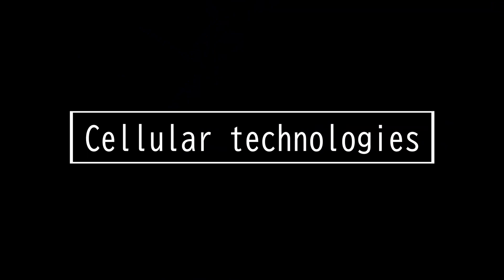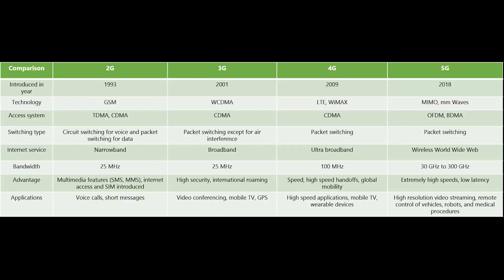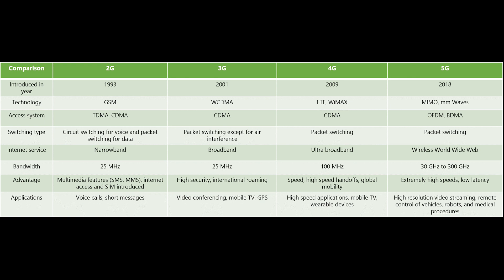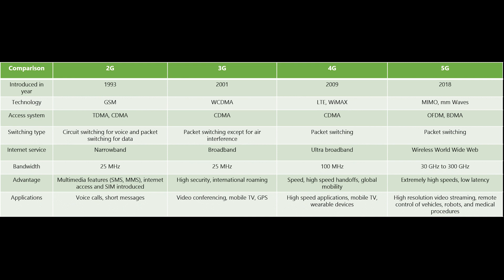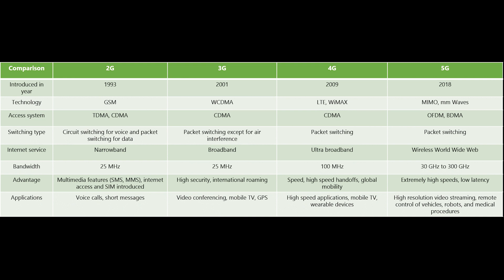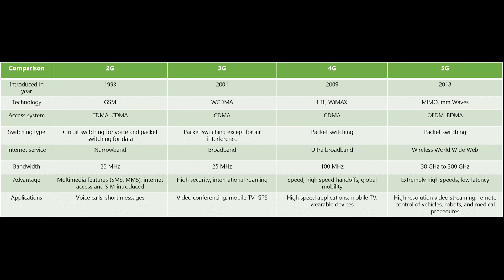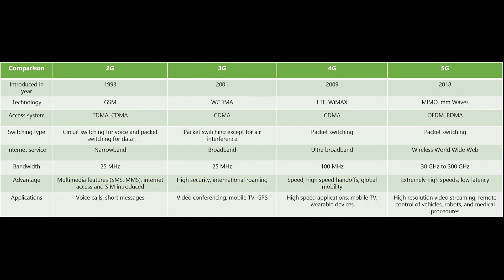Cellular technologies (1G, 2G, 3G, 4G, 5G) - CompTIA Network+ N10-008 Domain 2.30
• Cellular technologies
- Code-division multiple access (CDMA)
- Global System for Mobile
 Communications (GSM)
- Long-Term Evolution (LTE)
- 3G, 4G, 5G